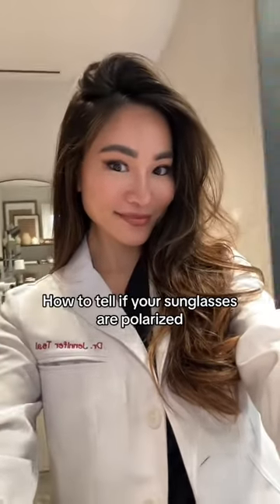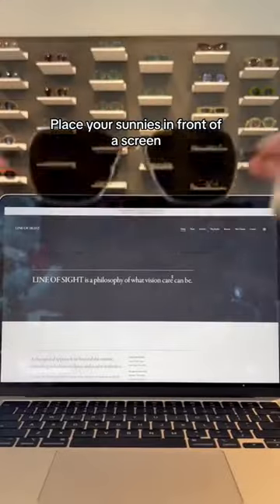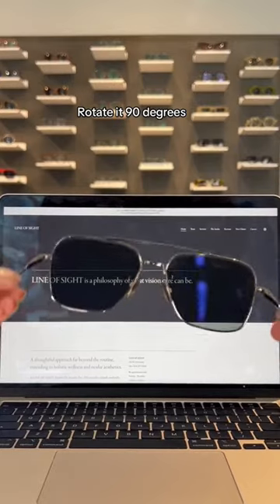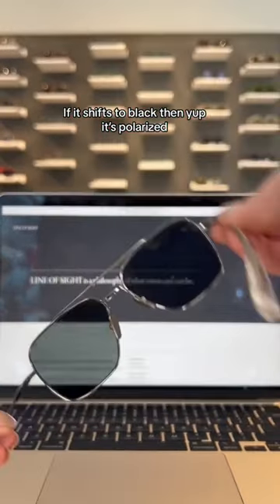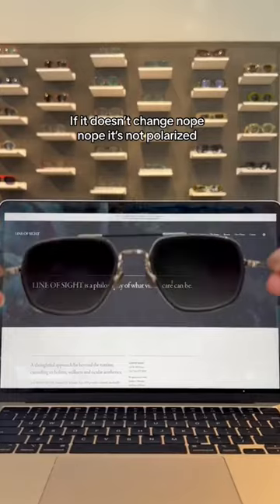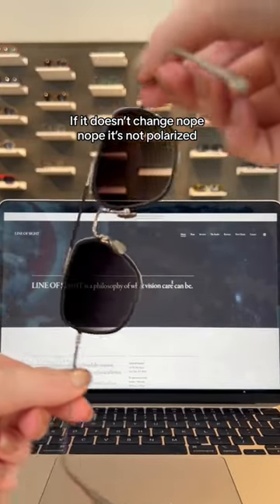Polarized or not?!